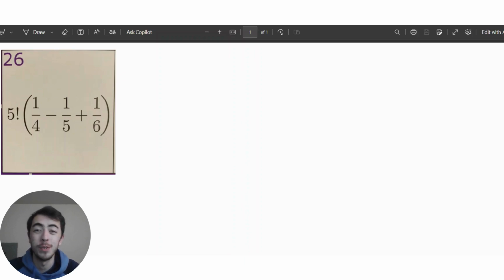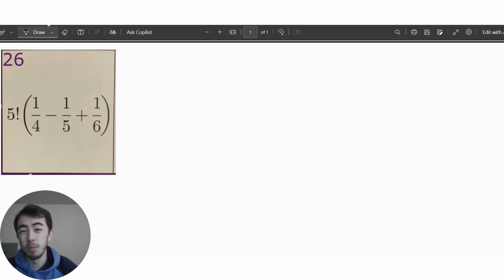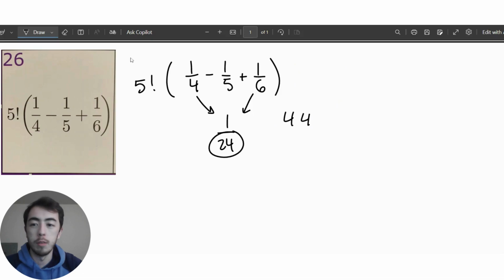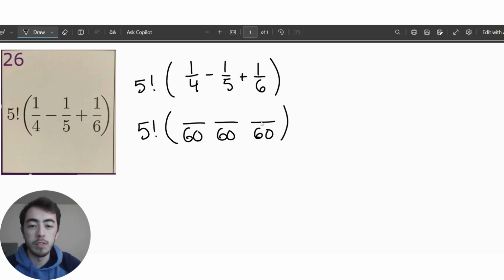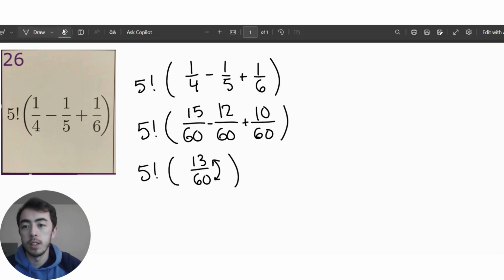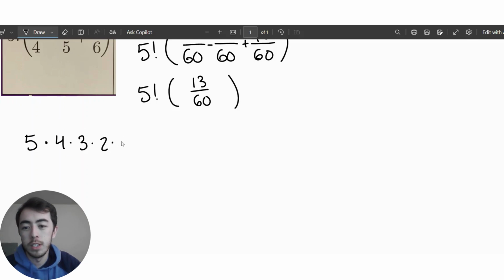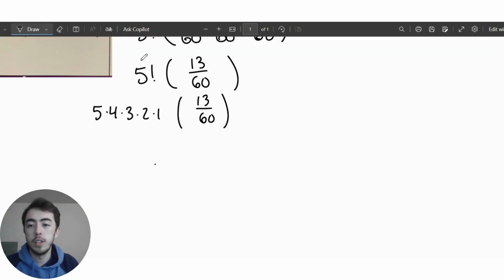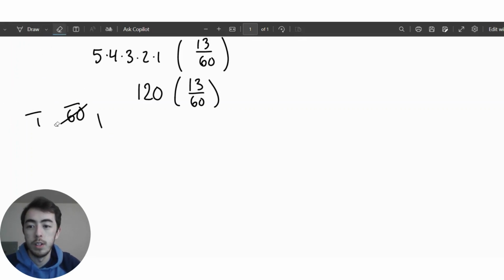Solving AMS Daily Epsilon 2025 - January 26